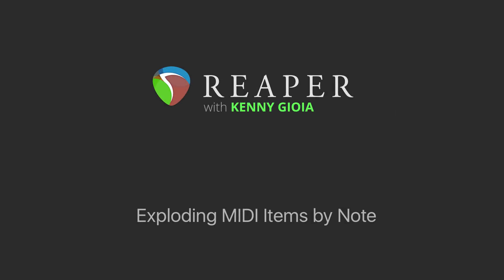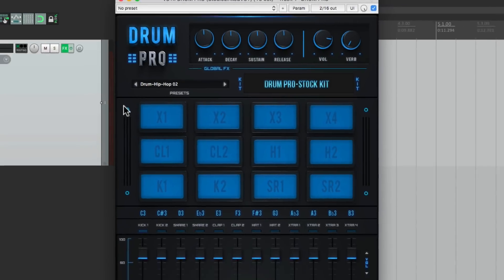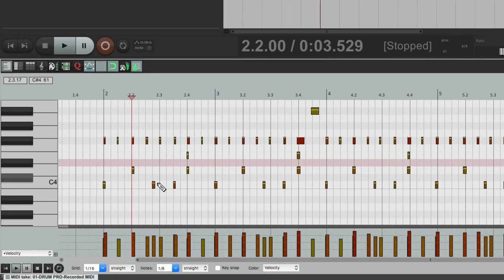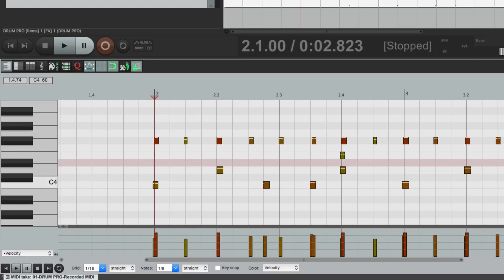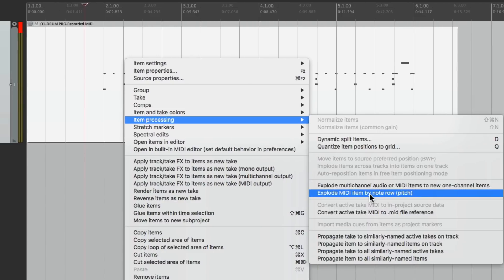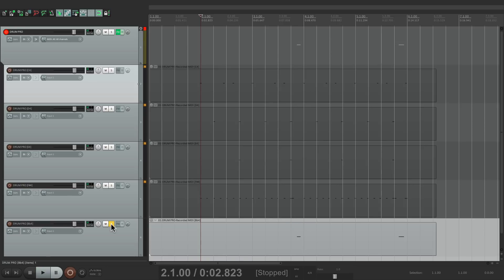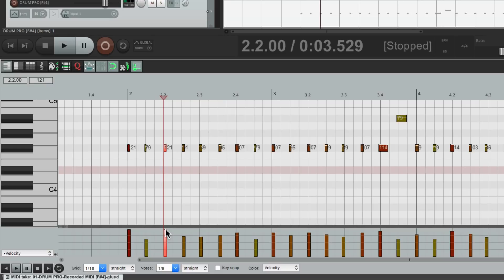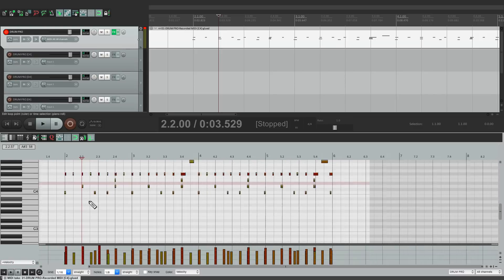Exploding MIDI Items By Note in REAPER